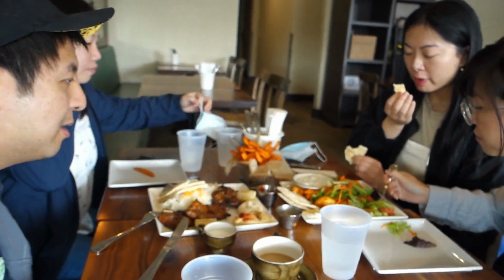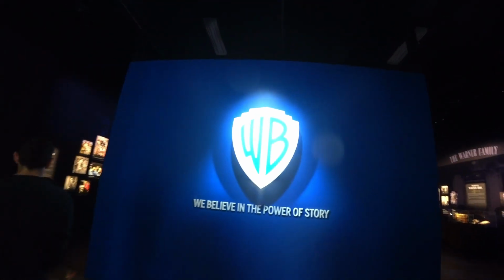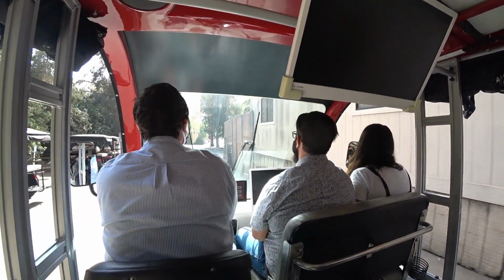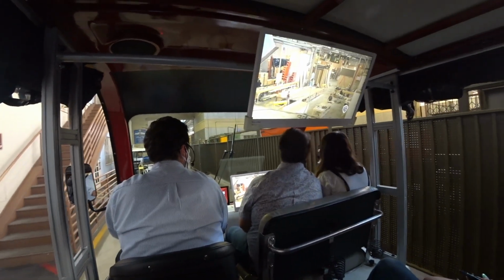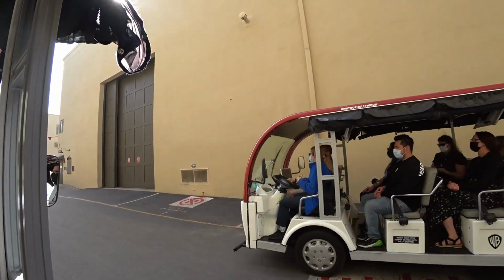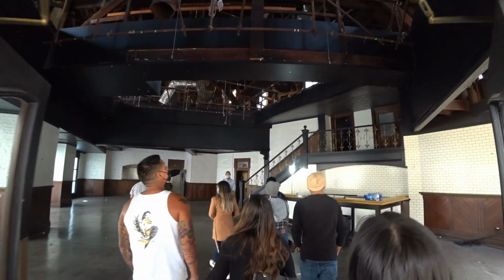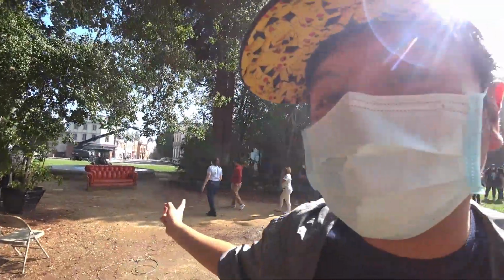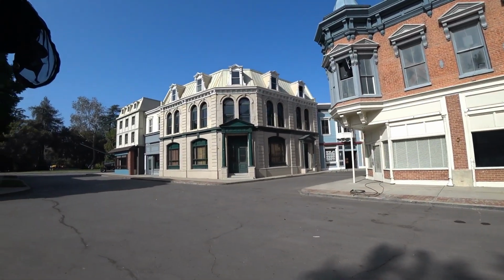【Warner Brother Studio Tour】Guided Tram Tour